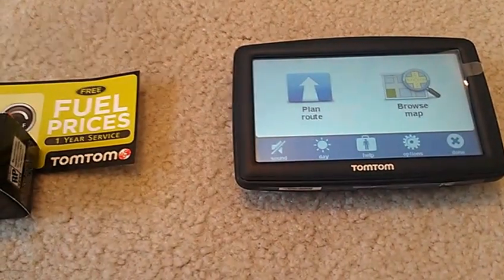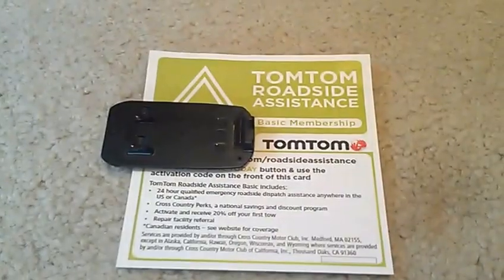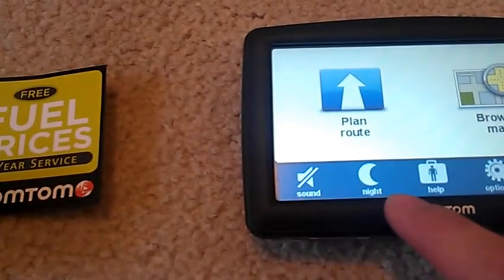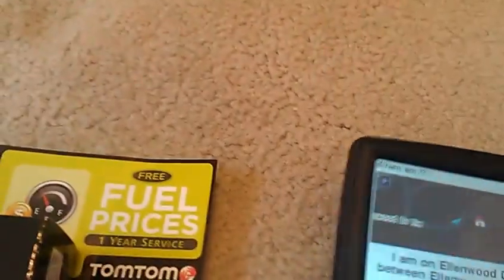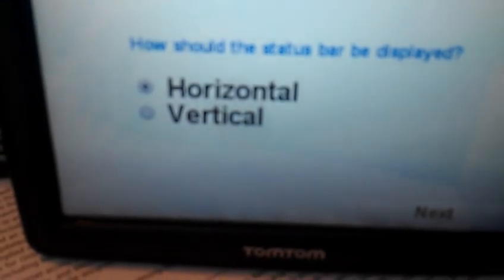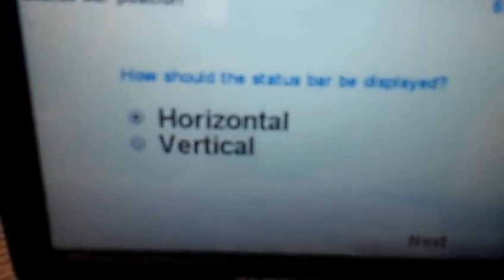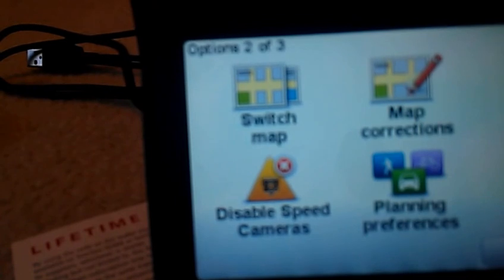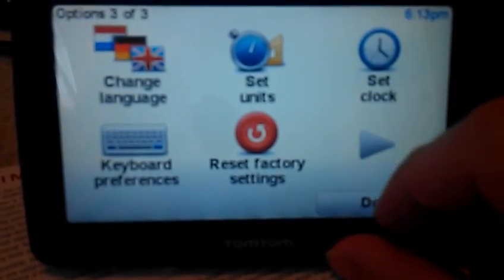TomTom start 55tm review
This my 2nd attempt. Hope ya'll like it. Please disregard the GPS coordinates that appear.

Thanks